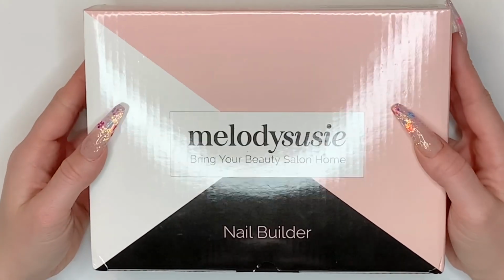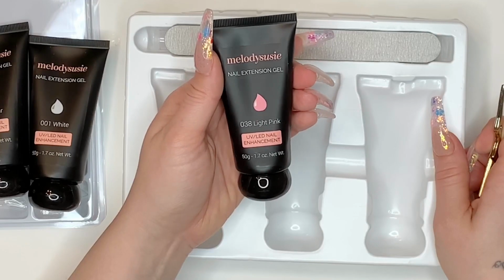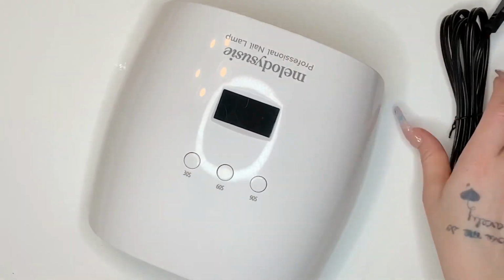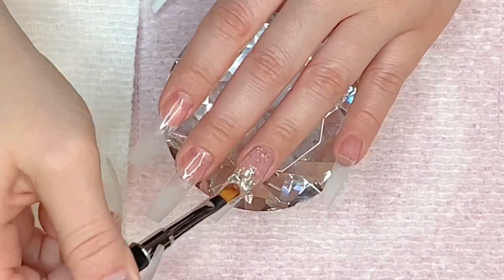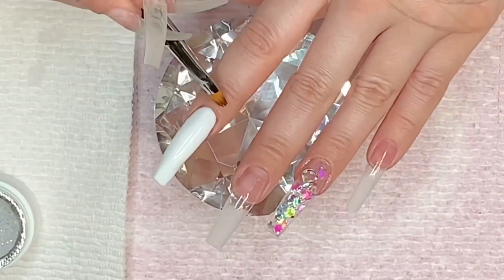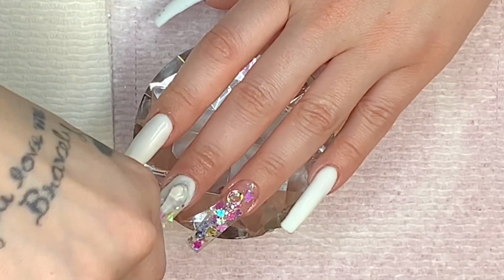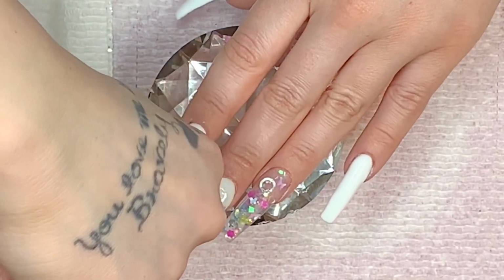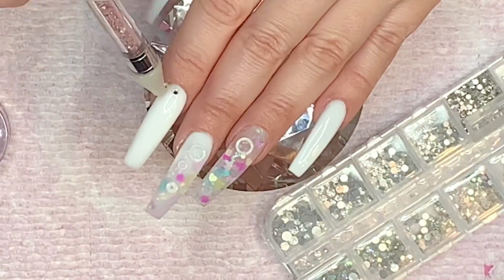MelodySusie Polygel Kit & 54W UV/LED Lamp Review | White Encapsulated Glitter Polygel Nail Design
Hi friends! In today’s video I will be trying out some polygel from MelodySusie and a new lamp! I hope you guys enjoy the video!

Products I use from Amazon *affliate links*
Beaute Galleria acrylic brush
Nail art brush
Makartt nail art brush
Makartt clear nail tips
KDS nail glue
Mia Secret 32oz monomer
Mia Secret clear acrylic
Young Nails protein bond
Mia Secret dehydrator
Makartt nail drill
Makartt drill bit set
#180 sanding bands
Purple/black nail buffer
Nail file
SUN UV/lED lamp

80mm Diamond heart:
Crown stand holder: